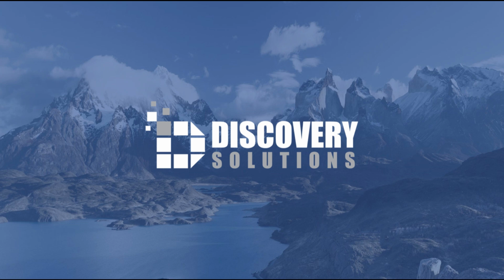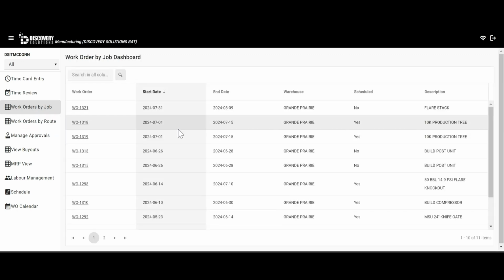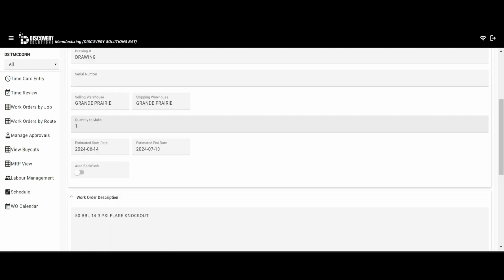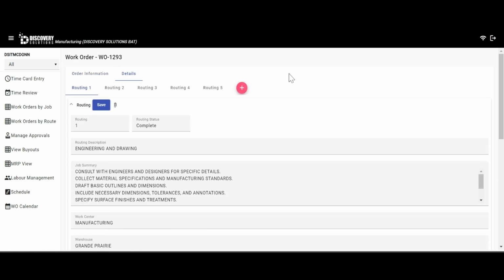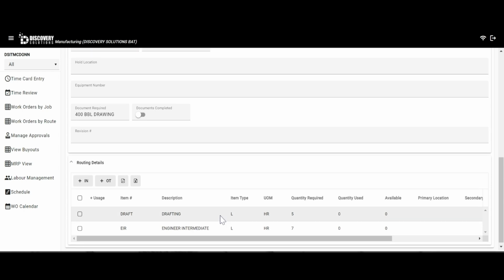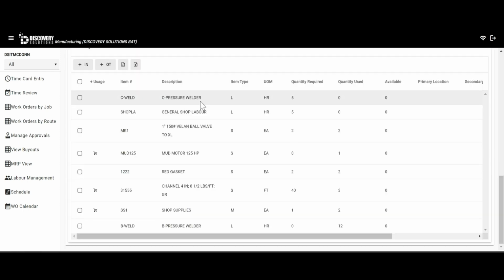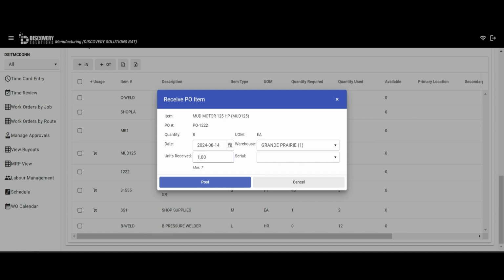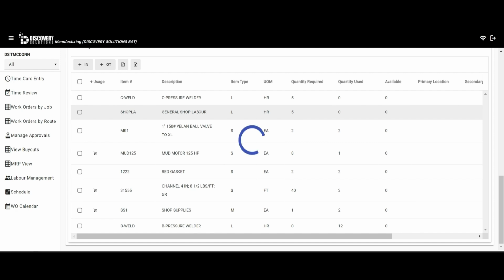Consuming Inventory Manufacturing OPS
A brief overview on how a user consumes usage against a Work Order.  This function delivers real time inventory for your operation ensuring you are always making informed decisions.